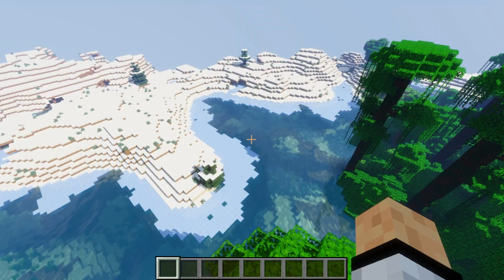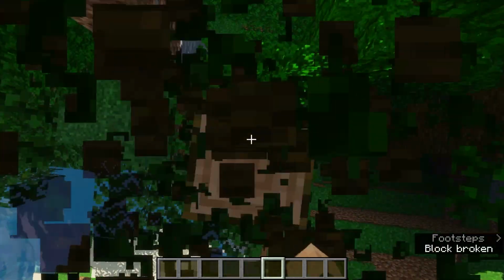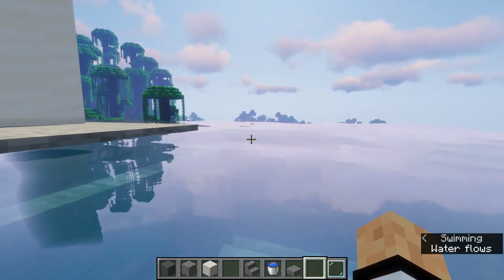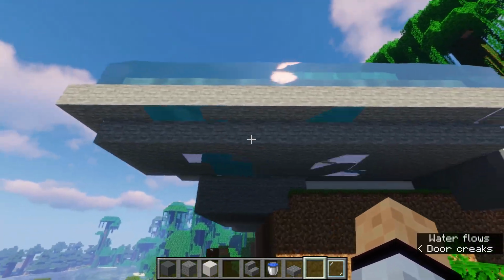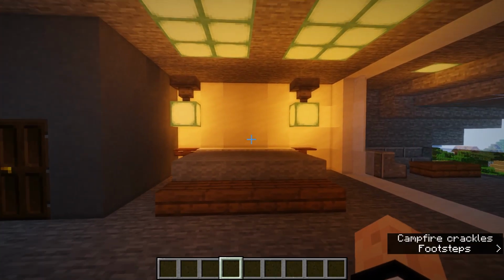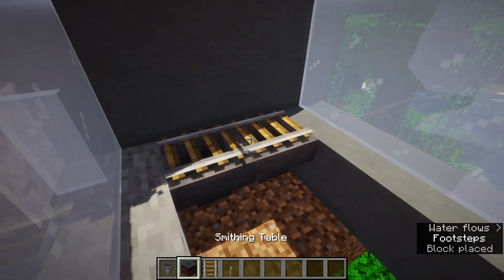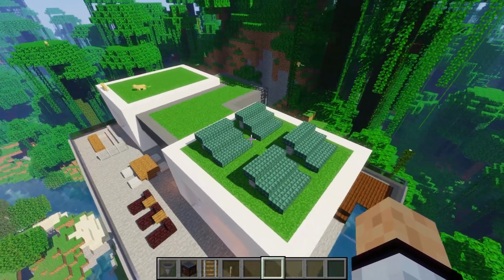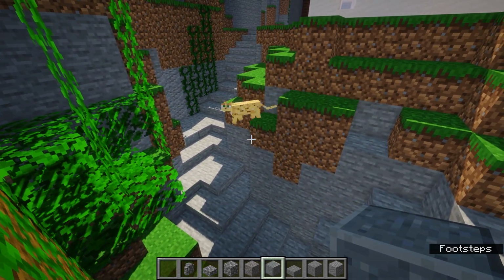Minecraft: Modern Cliffside Home | Build Walkthrough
Minecraft: Modern Cliffside House Walkthrough

Good Morning y'all, I decided I wanted to build a lovely modern cliffside home in Minecraft, so I did and I show you guys how to build one for yourselves along the way!

The house features two floors and plenty of room within! It has two bedrooms each with its own en-suite bathroom! A beautiful kitchen with a large center island provide beautiful views while cooking as well! Then relax by (or in) the infinity pool and take in the view of the valley below!

Shaders I'm Using:
Sildurs Vibrant Shaders: